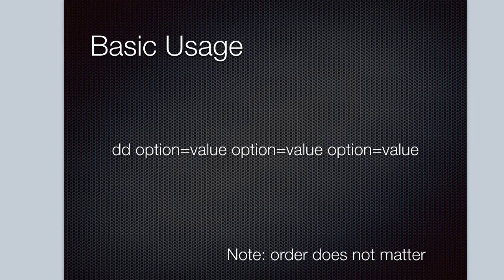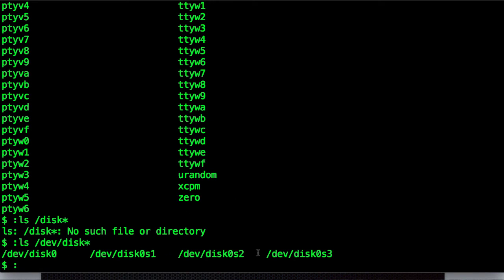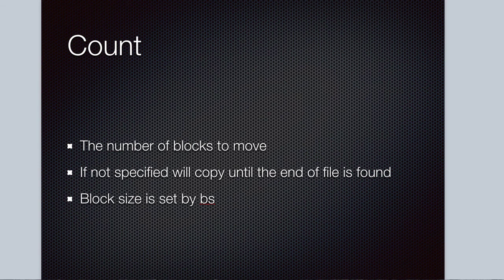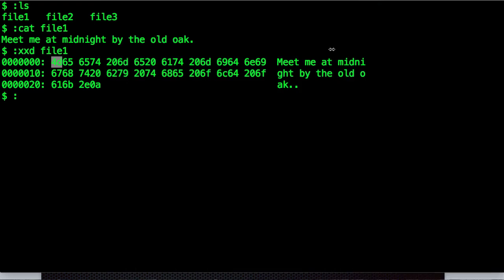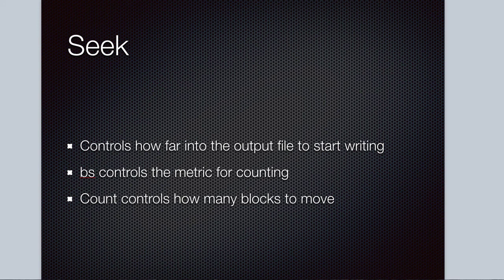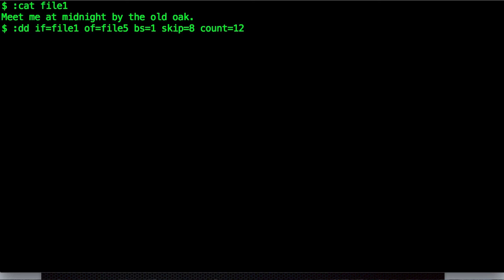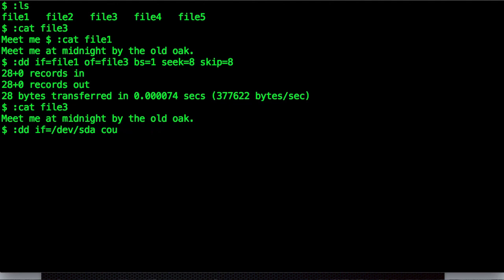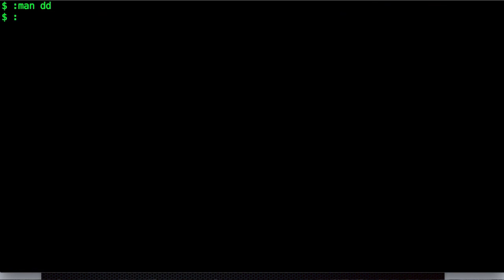Using Linux DD